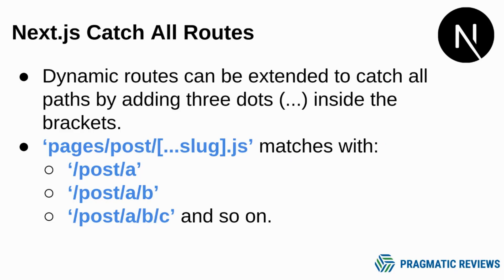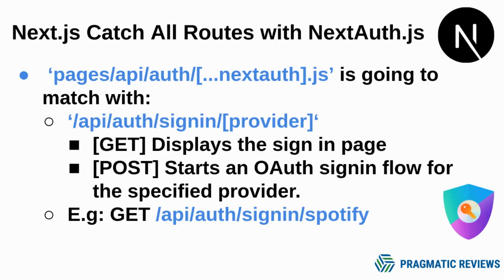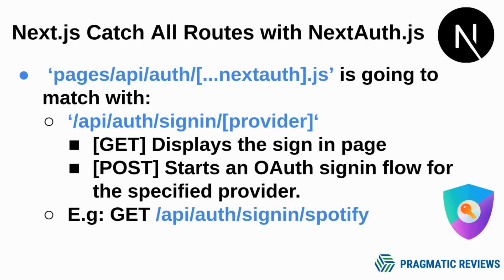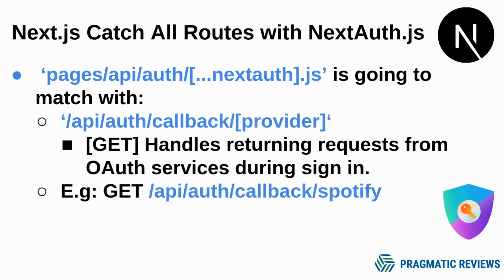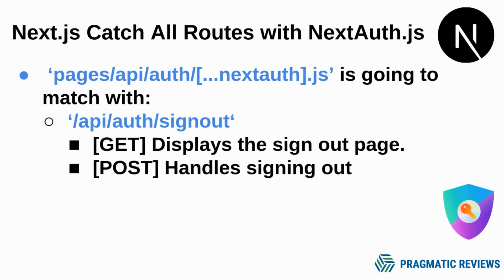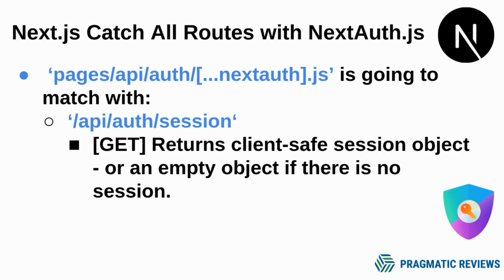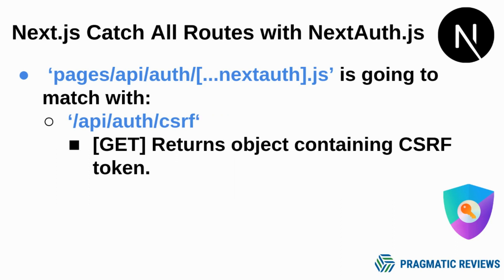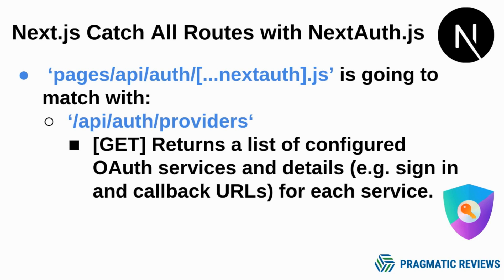Discover the Power of Catch-All Routes in Next.js with NextAuth.js!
In this video I'm going to show you how the Catch All Routes feature provided by Next.js work in NextAuth.js.

Timestamps:

Intro - 0:00
Next.js Catch All Routes - 0:34
NextAuth.js Catch All Routes - 1:03
Outro - 3:48